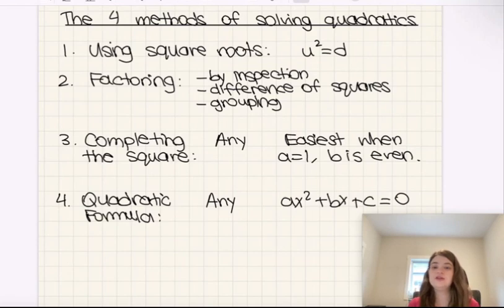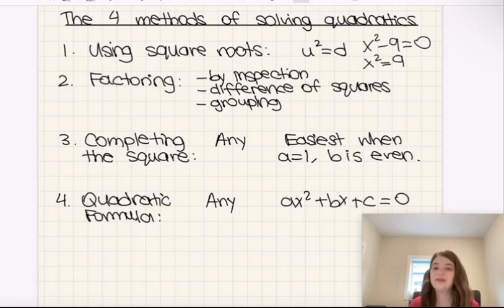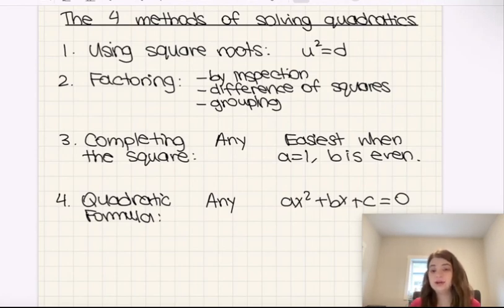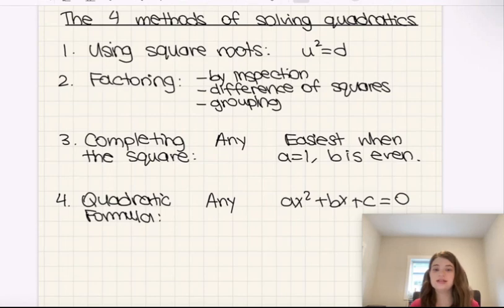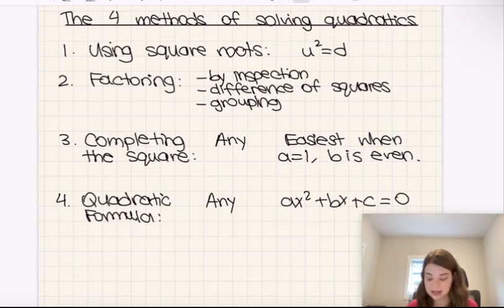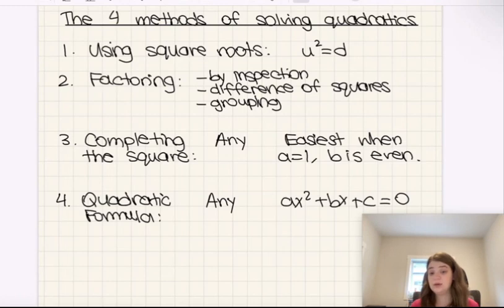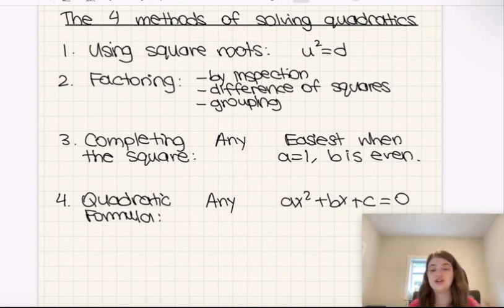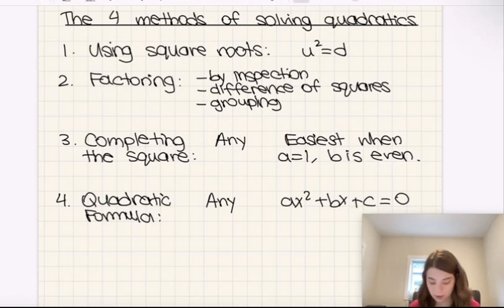4 Methods for Solving Quadratic Equations